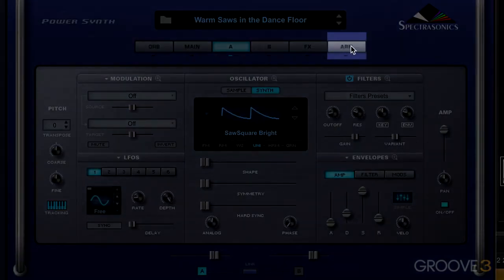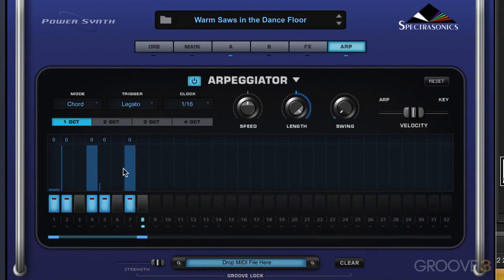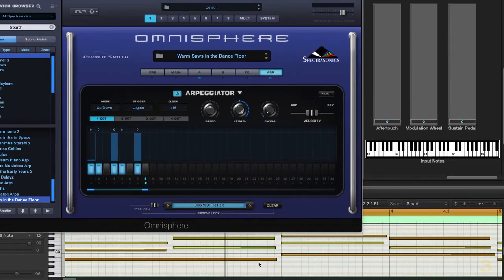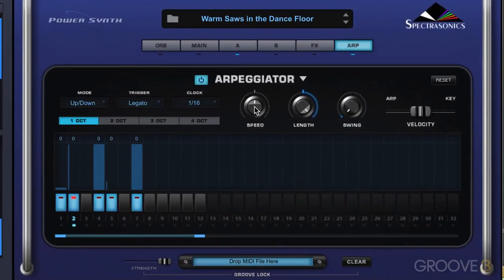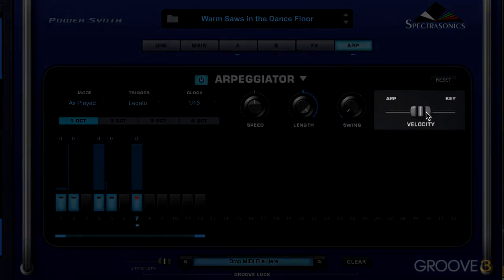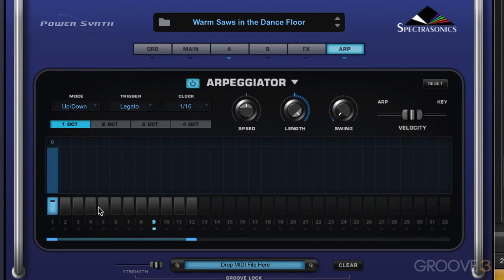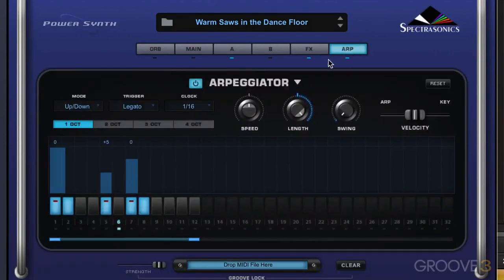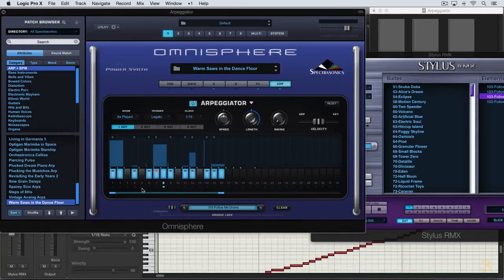35thearp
XGlite
£₱€¢$¥ And More.
*Telephone:
*Search Web Internet Google:
XGlite